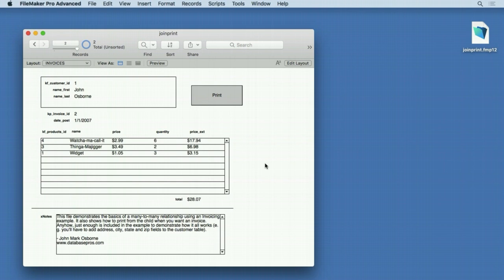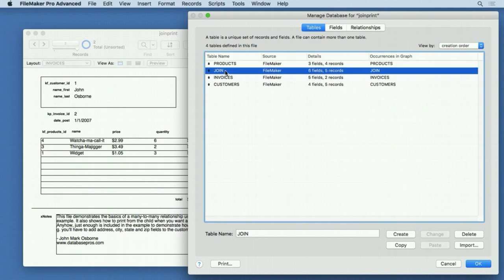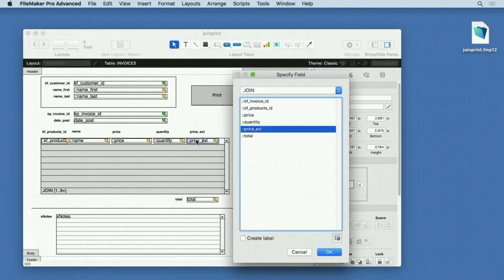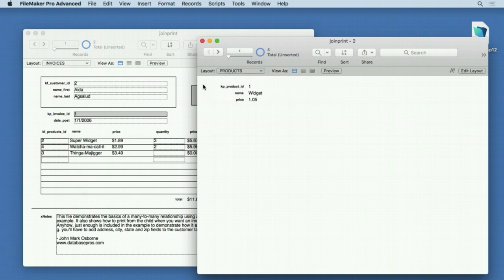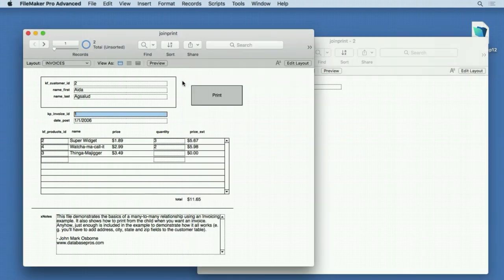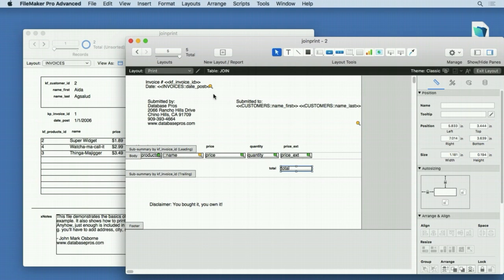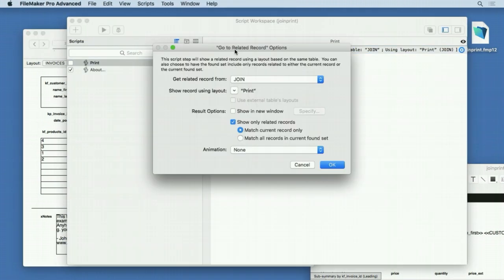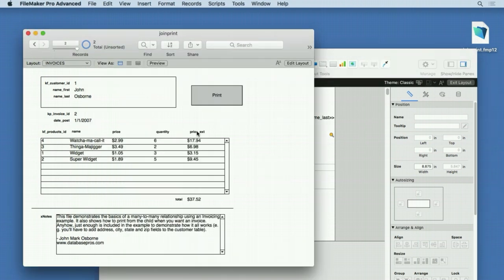Join Table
Relational structure is key to a successful FileMaker solution. This video covers how to create the infamous many-to-many relationship and how to print the contents of 4 separate table in a single report.